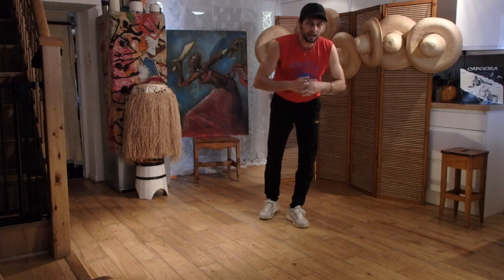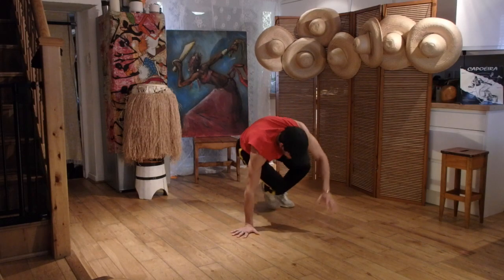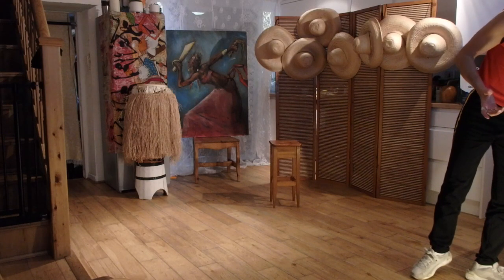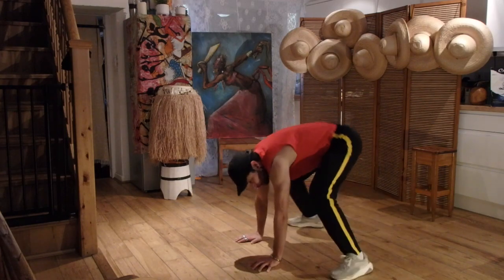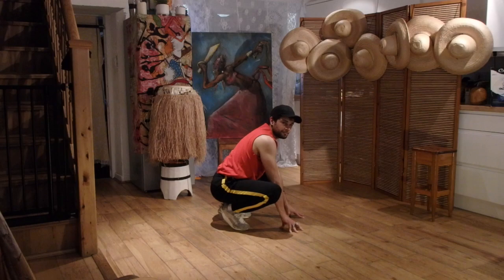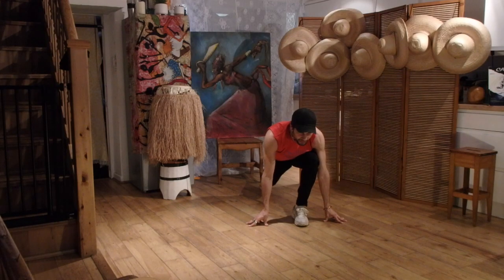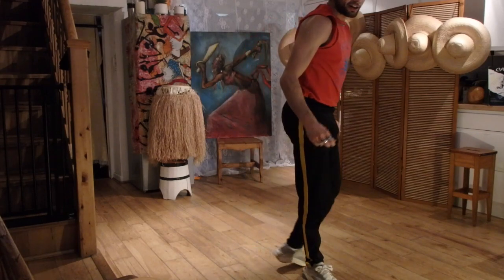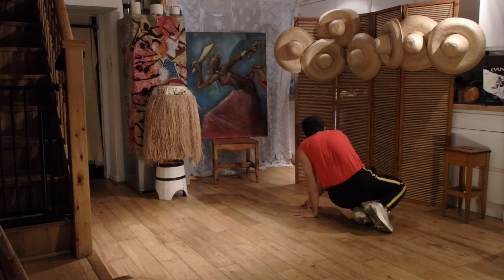Mestre Poncianinho's classon Monday 27th of April 2020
Mestre Poncianinho's online class on Monday 27th of April 2020.